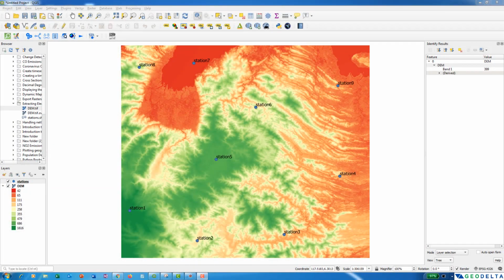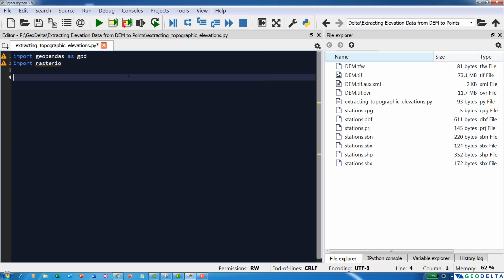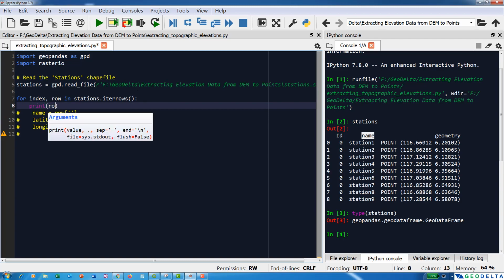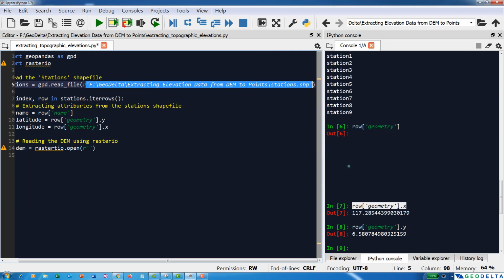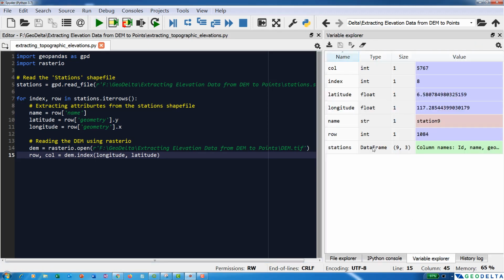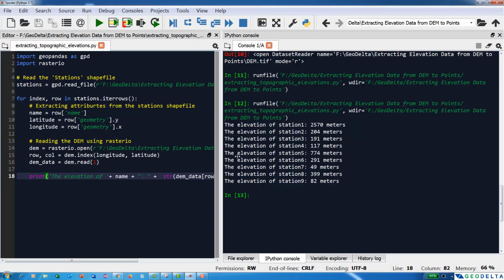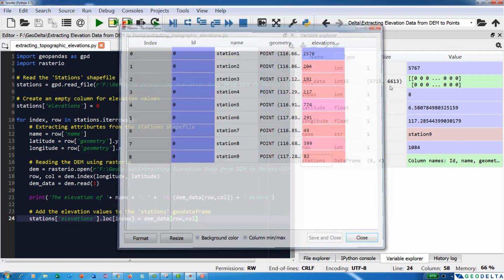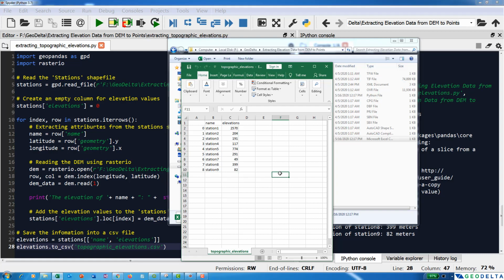Extracting Topographic Elevations using Python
In this tutorial, you will learn how to use the rasterio and geopandas libraries to extract elevations from a DEM at given locations and record it into a CSV file.